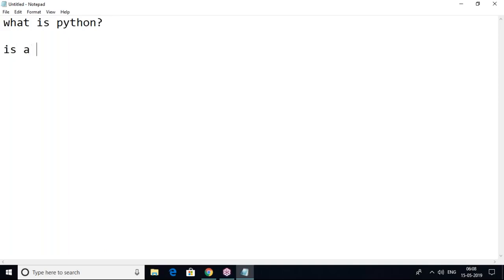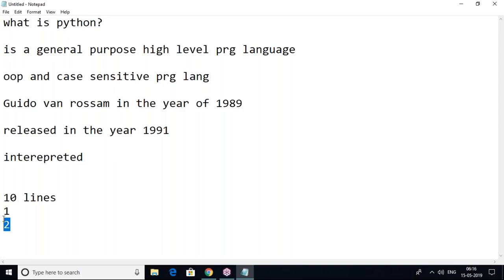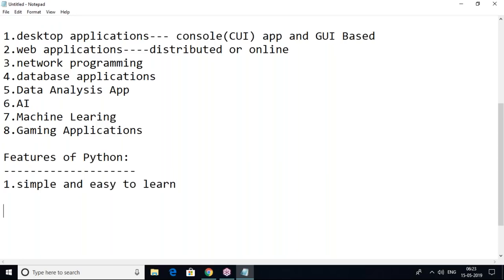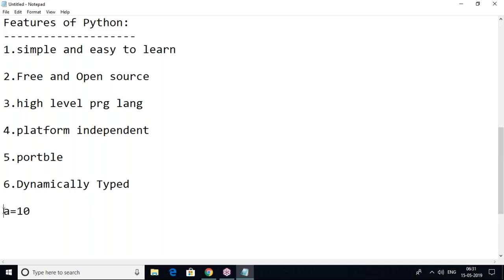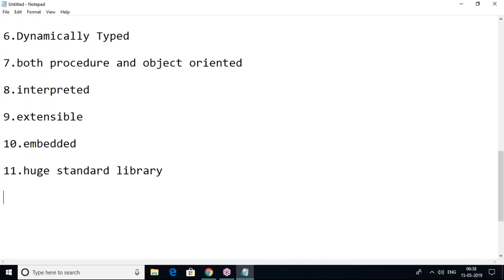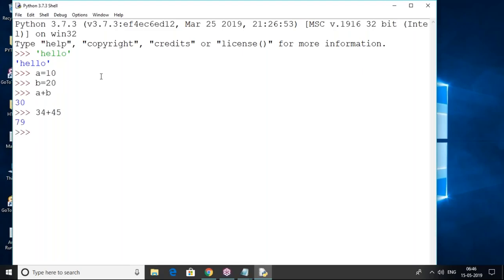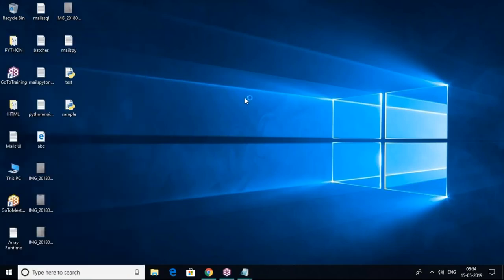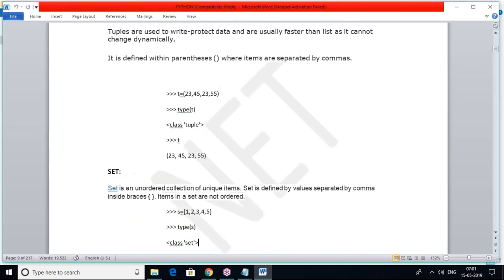Python Tutorial lecture- 1 Introduction of Python and Installation (Zero-to-Hero) series